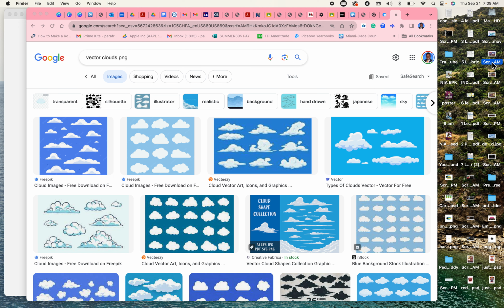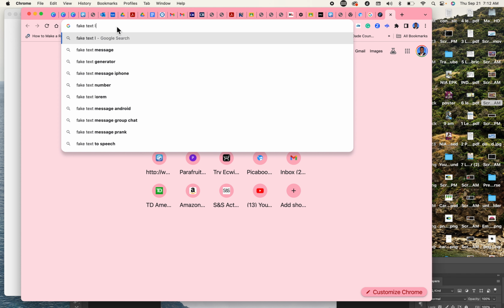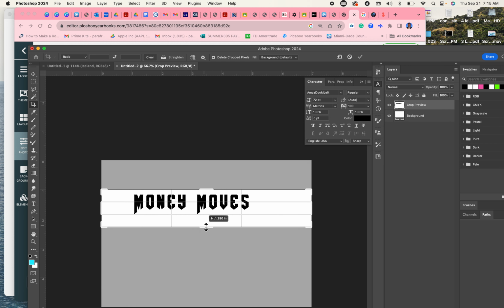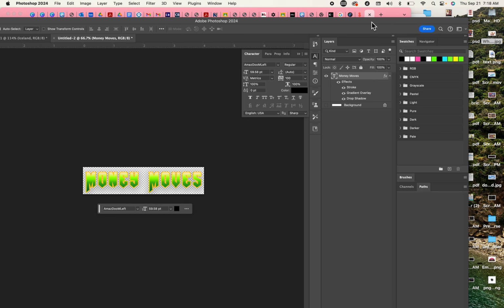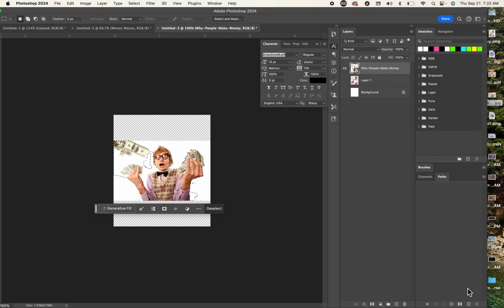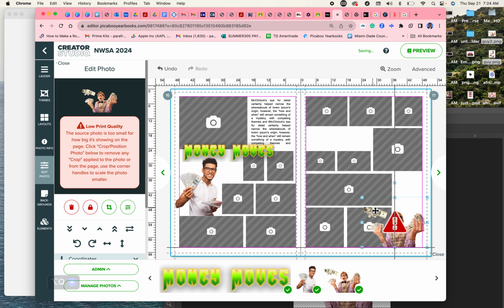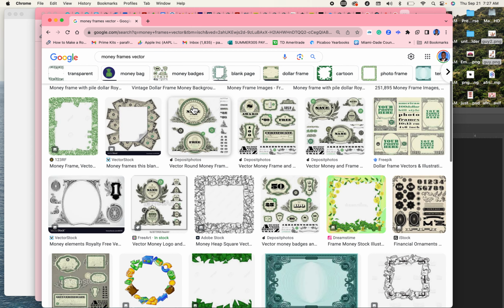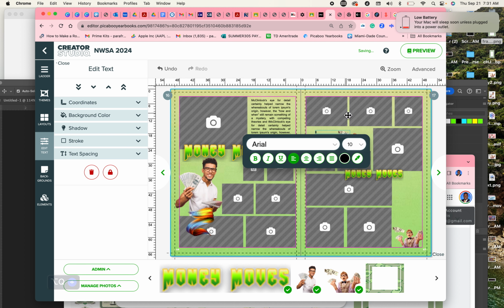Yearbook Spread How to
Yearbook Spread How to add background.